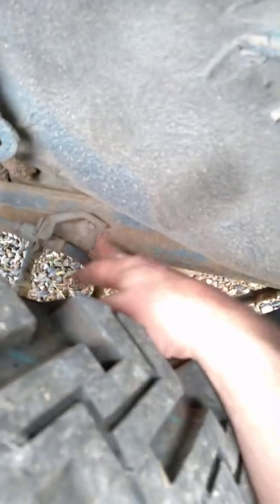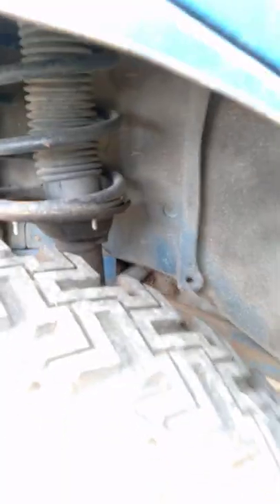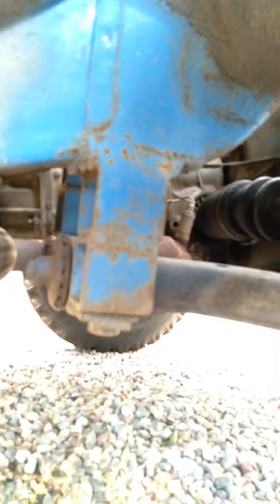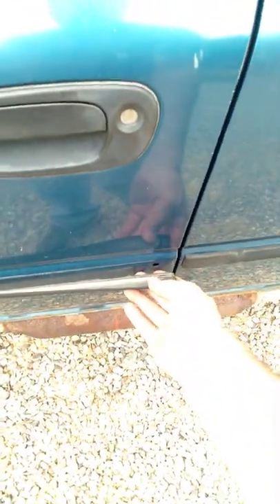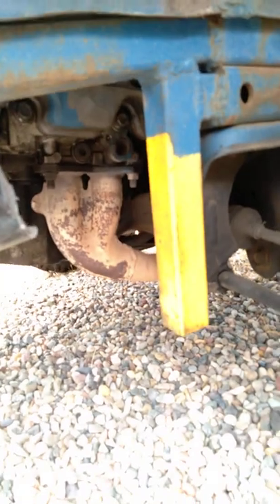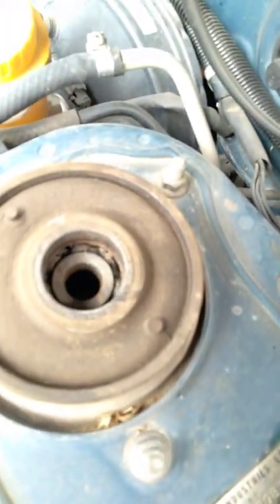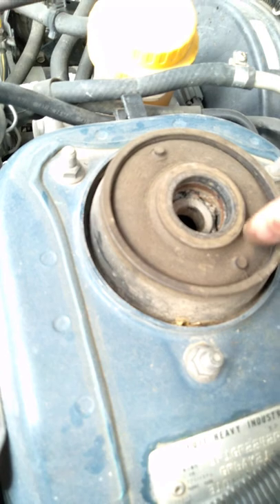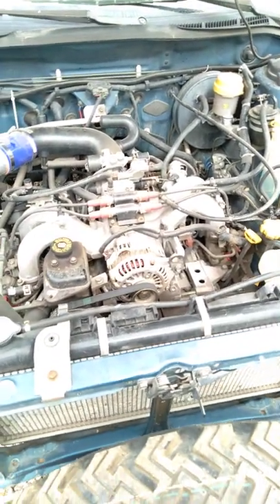20220701 155439 Part 4a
Replacement of all: 4 struts needed; with minor additional labor.